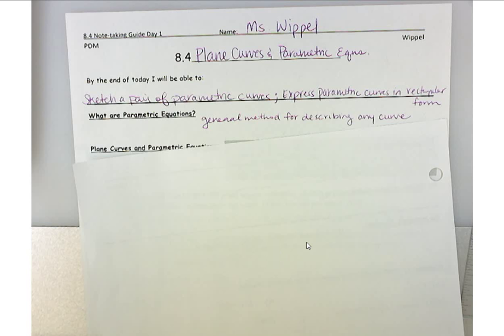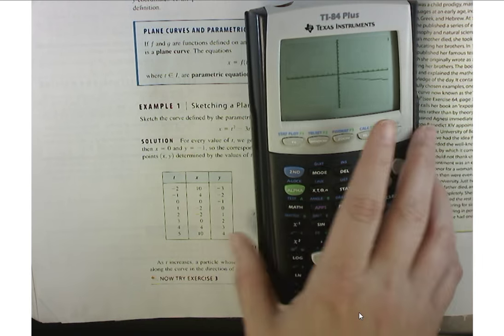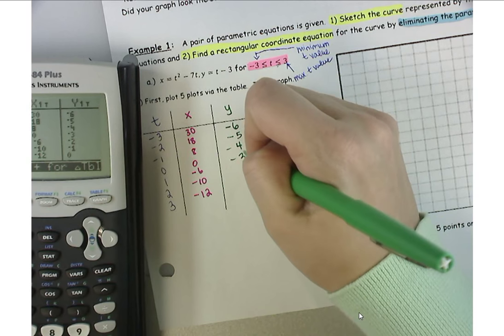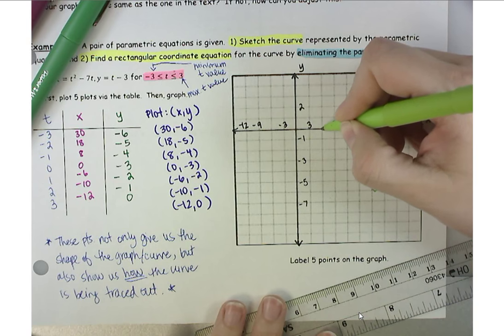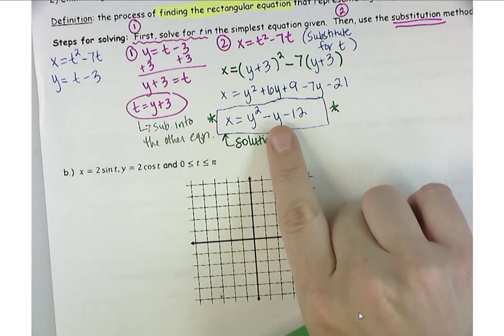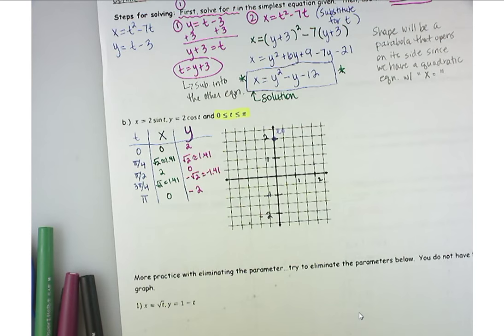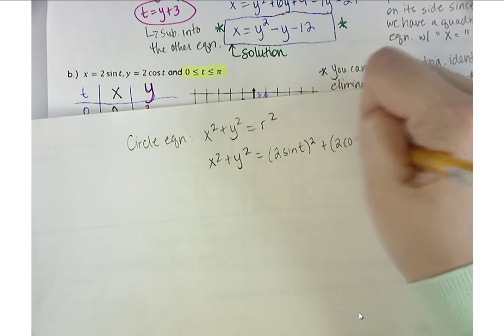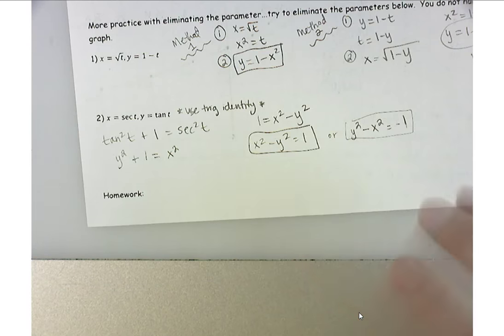8.4 - Notes Video for Precalc